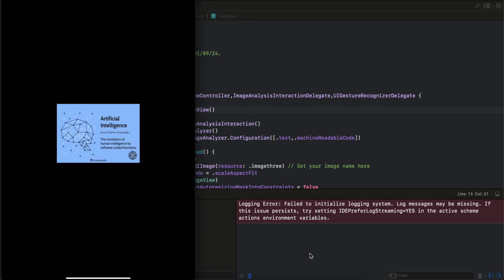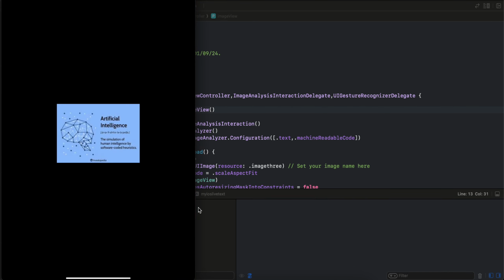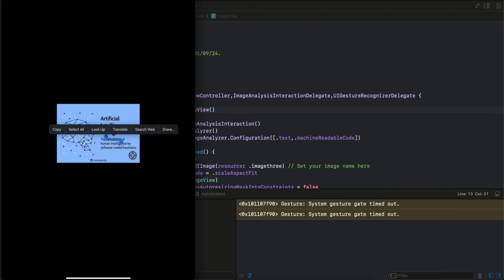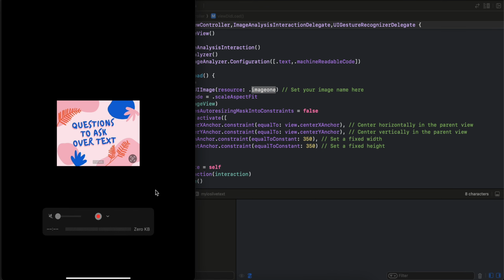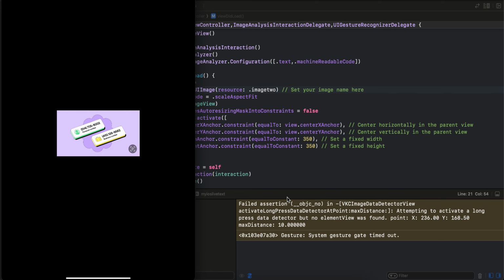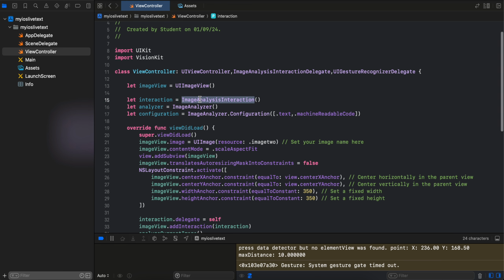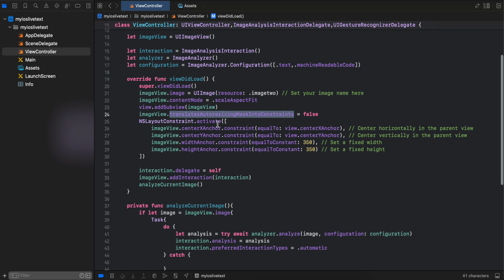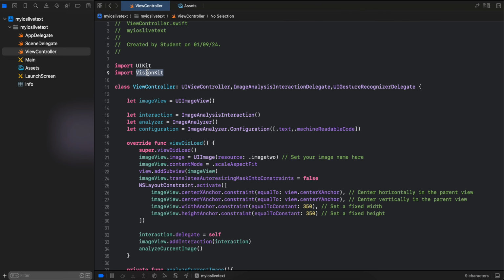How to do LiveText Interaction from Images usign VisionKit in native iOS app